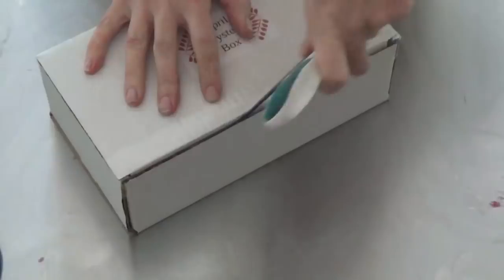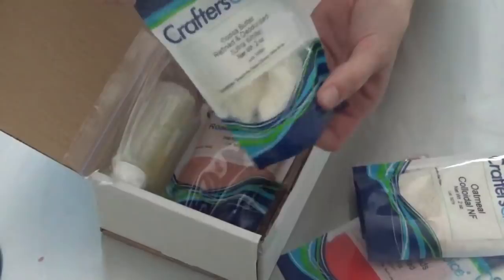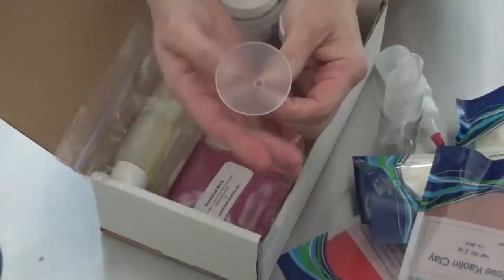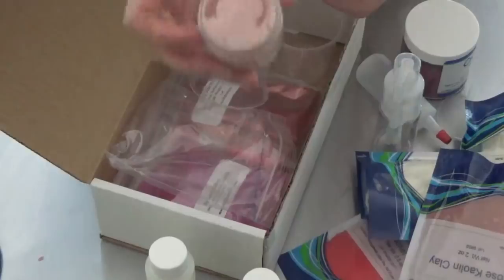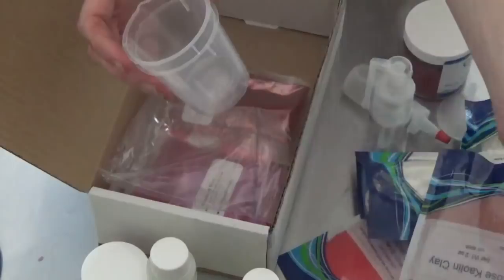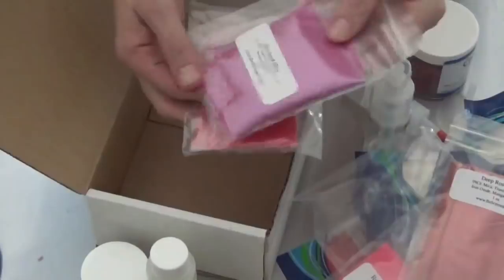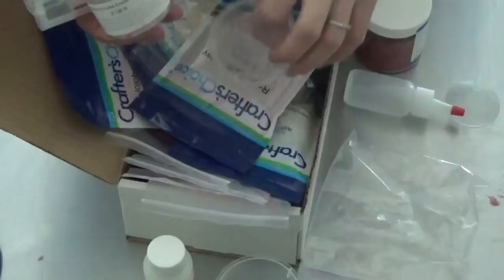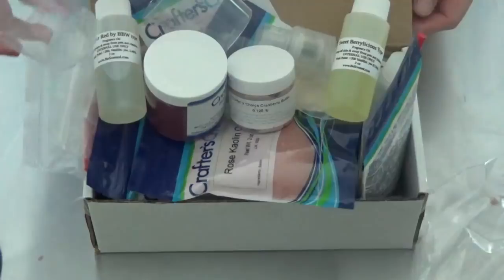BeScented April Mystery Box.mp4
You can always preorder the next month's mystery box, just search for "Mystery Box"